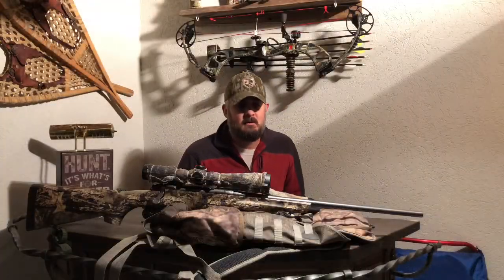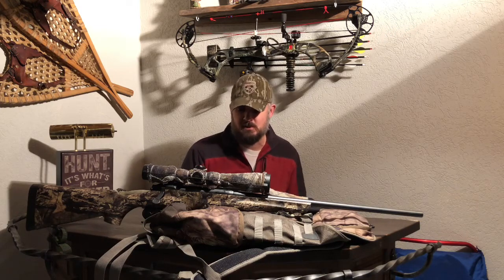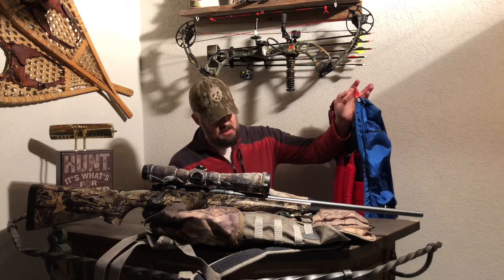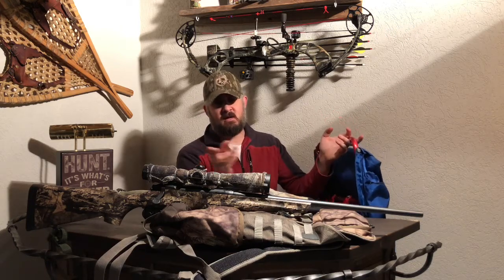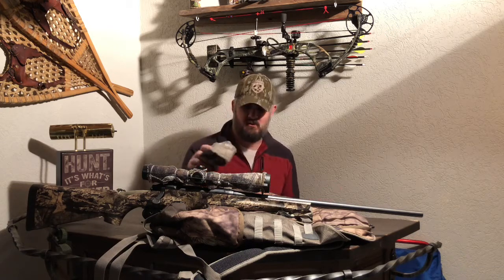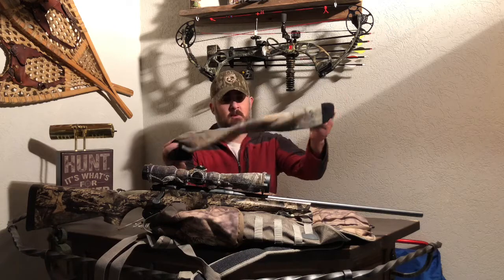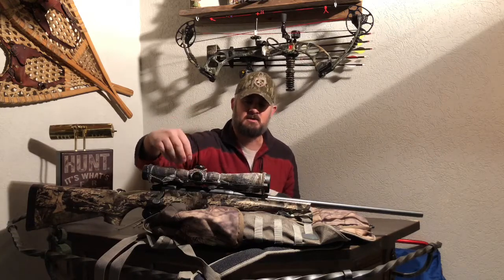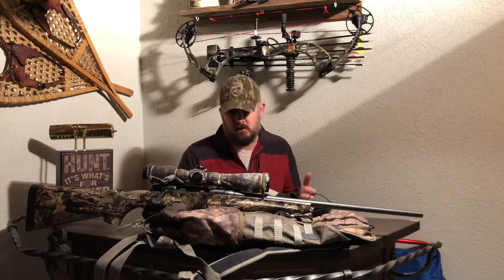Hunt Hack: DIY Scope Cover in the Bush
What do you do if you’re in the bush and need to make a scope cover? Do it the Wildcall Acres way.